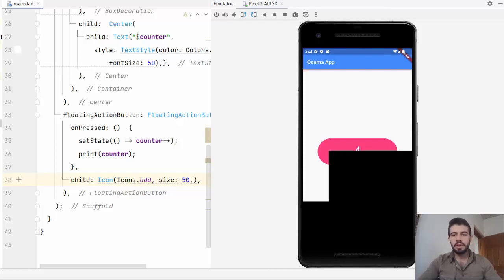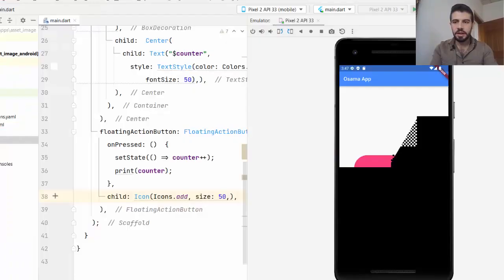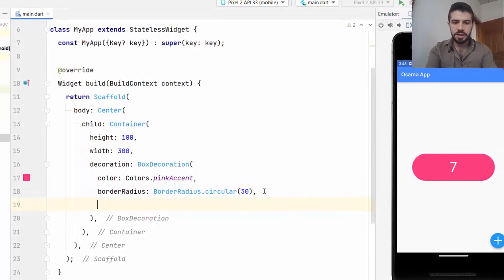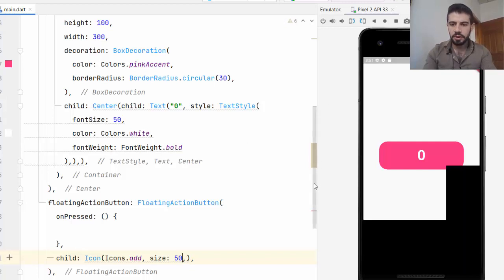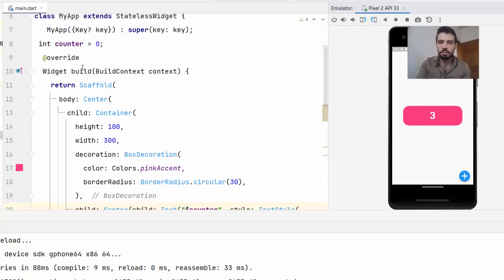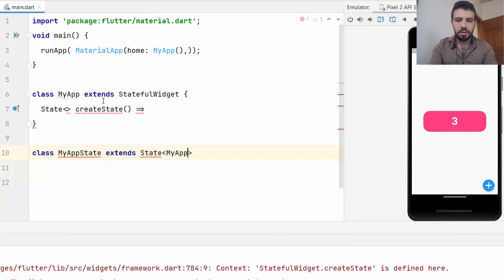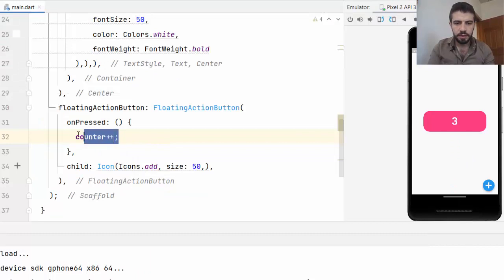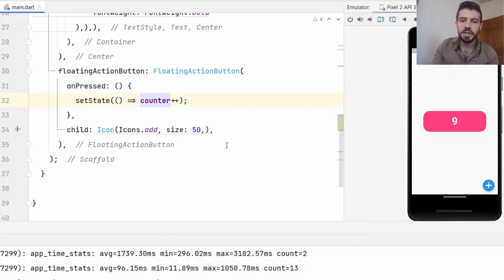9 - StatefulWidget and Counter App Example